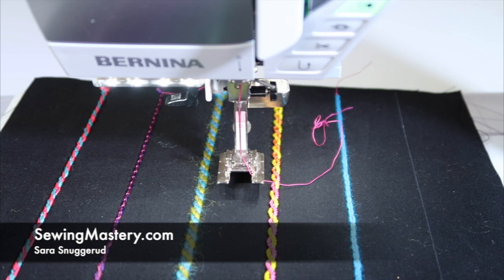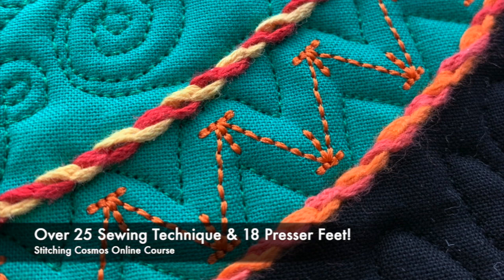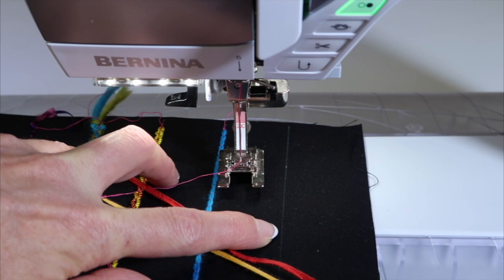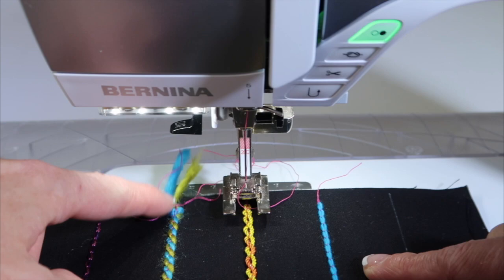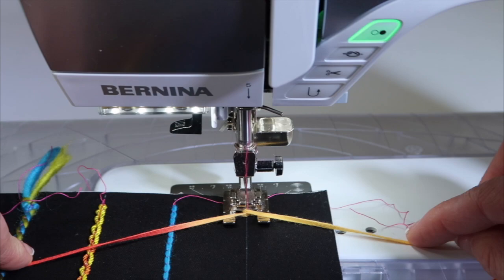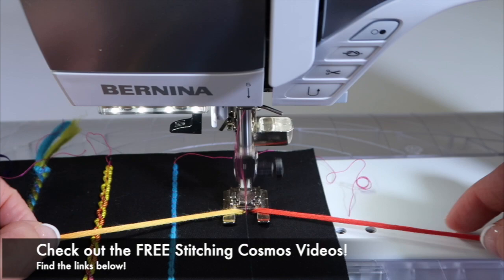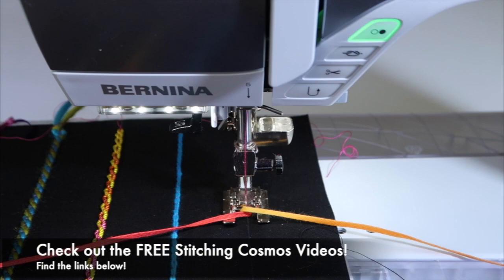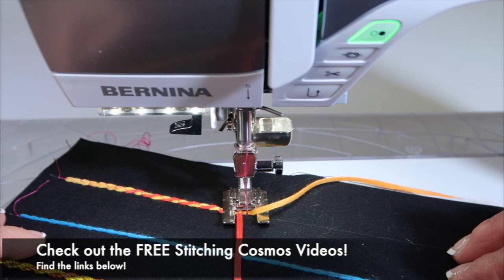Twisted Thread - A Stitching Cosmos Bonus Technique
Learn how to create the Twisted Thread Bonus Technique from the Stitching Cosmos online course! If you have a straight stitch, and yarn, and can count to 2, you can do this!

The Stitching Cosmos Online Courses are now open for enrollment!

Preview 10 videos from this course for FREE including how to make "The Ultimate Stitch Book" with decorative stitches. Click here to start watching:

If you want to master your sewing machine through 25 different sewing techniques and 18 popular presser feet, check out this new online course.

This Stitching Cosmos Online Course is also ideal if you own a Brother, Babylock, Janome, Juki or Singer sewing machine!